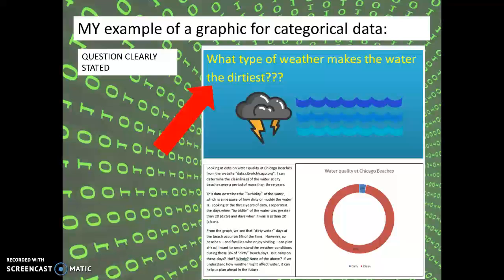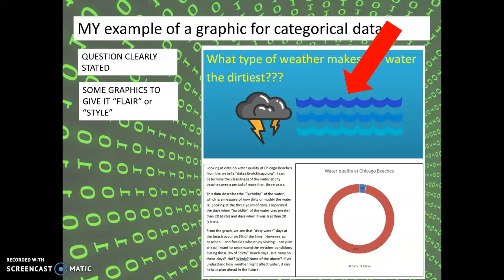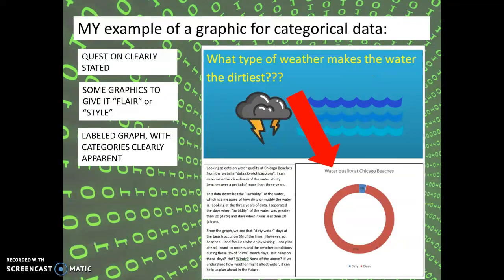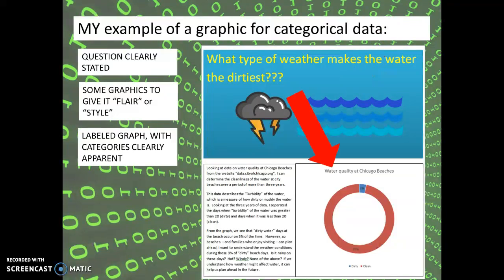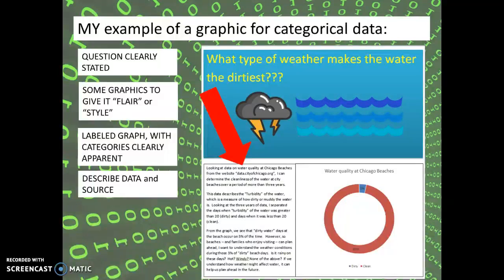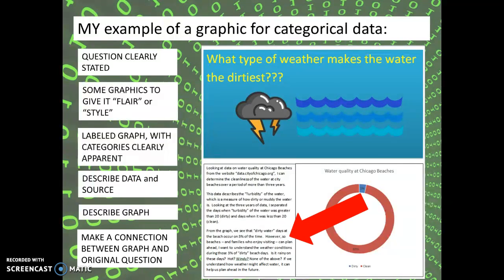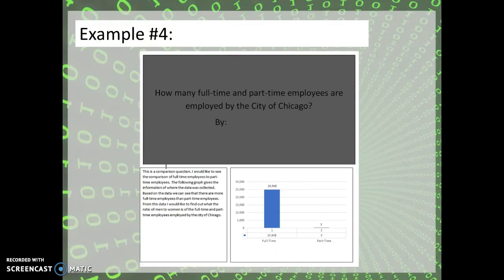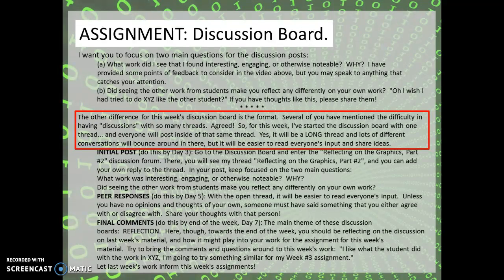KCC311: Week #3 discussion board